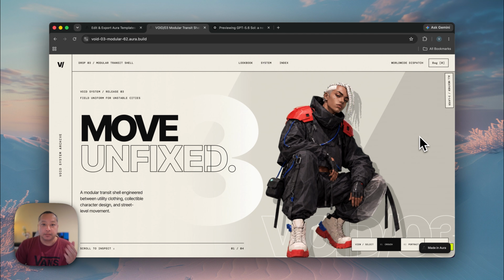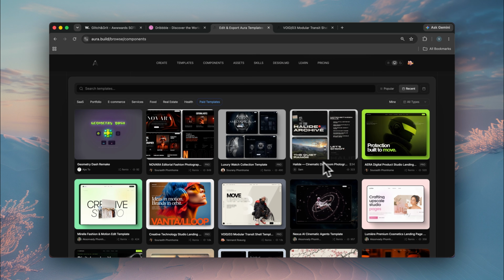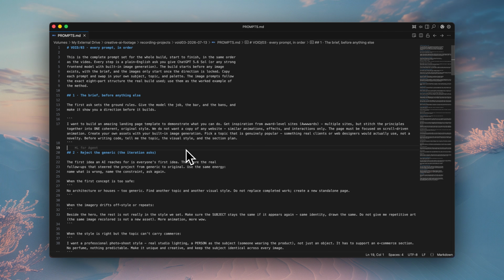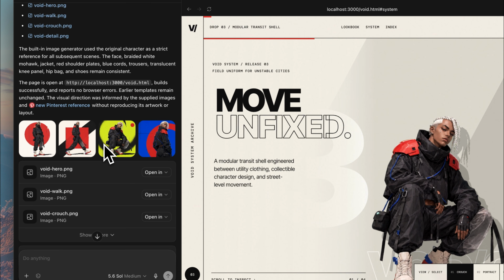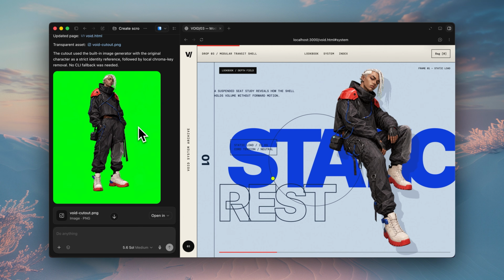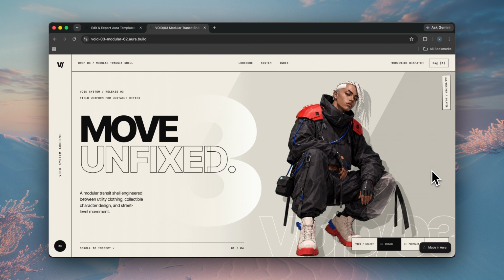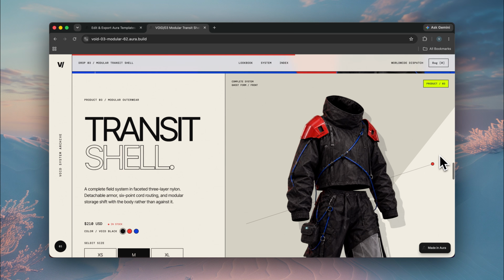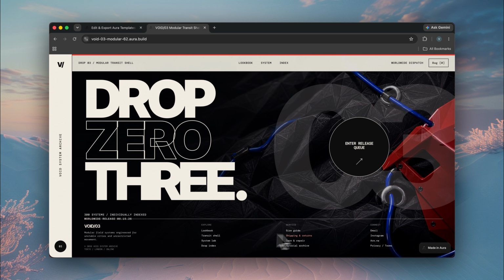GPT 5.6 Sol Builds an Awwwards-Level Website (Full Build)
I built this entire streetwear website in a single ChatGPT chat with GPT 5.6 Sol: the
layout, the code, the scroll animations, and every image on the page, all with one
consistent character. This is the full walkthrough of exactly how, start to finish. I
pick the model, pull inspiration from Awwwards without copying it, write the one brief
that keeps the design original, build a consistent AI image system, cut clean transparent
subjects with a green-screen trick, and wire up the parallax and scroll engineering that
ties it all together.

What you'll learn:
- How to steer GPT 5.6 Sol with a single brief: take principles from Awwwards-level sites
  without copying them, and keep everything scroll-driven
- Why building the site and generating every image in the same chat is the real unlock
  (no tool switching, full control over consistency)
- The invariants method for a consistent AI character (same model, same outfit, every shot)
- Generating multiple poses and choosing the hero shot that fits your layout
- Clean transparent PNG cutouts with the green-screen method (a key color that appears
  nowhere on the subject, and confirming the four corners are transparent)
- CSS shadows you can restyle later without touching the image
- Layered pointer parallax and an entrance animation for the hero
- A pinned hero scrub tied to scroll progress
- Turning vertical scroll into a horizontal lookbook
- Pointer parallax that snaps back with no jump, plus reduced-motion accessibility
- A focused commerce section, a hover-preview drop index, and a CTA that leads to the footer

The finished template: VOID/03, a neo-futuristic streetwear campaign page, built and
imaged entirely with GPT 5.6 Sol.

CHAPTERS (derived from the transcript; confirm against the final trim before publishing)
0:00 Built entirely in one ChatGPT (GPT 5.6 Sol) chat
0:23 The plan
0:46 The model: why GPT 5.6 Sol
1:02 Two superpowers: frontend + native image generation
2:03 Finding inspiration without copying (Awwwards, Dribbble, aura)
2:47 The style: neo-futuristic streetwear
4:15 The brief: one prompt that stays original
4:50 Approve the topic and plan before it writes code
6:08 Consistent AI characters: the invariants
7:35 The invariants prompt, spelled out
8:50 Generate many poses, pick the hero
10:30 How transparent images make the parallax
11:08 Clean cutouts: the green-screen method
12:25 The cutout prompt (four corners transparent)
13:56 The entrance animation
14:19 The pinned hero scrub
15:06 The horizontal lookbook
15:57 Pointer parallax that snaps back
16:58 Reduced-motion accessibility
17:35 The commerce section
18:24 The drop index and big typography
18:49 The CTA and footer